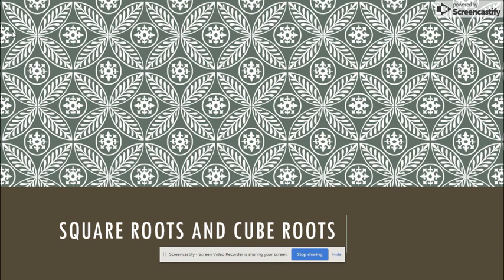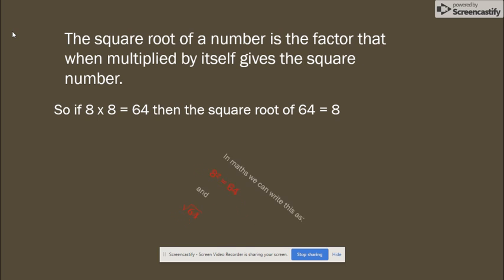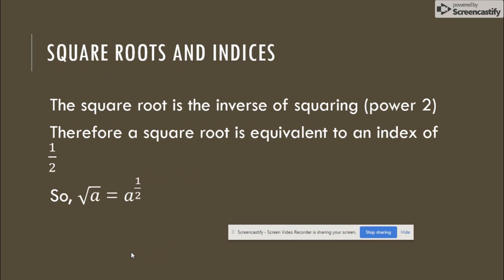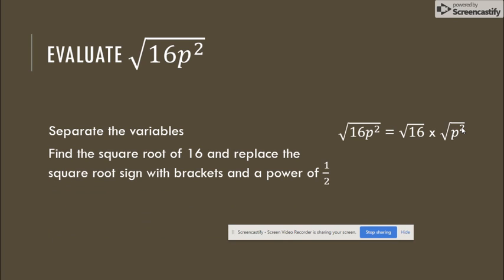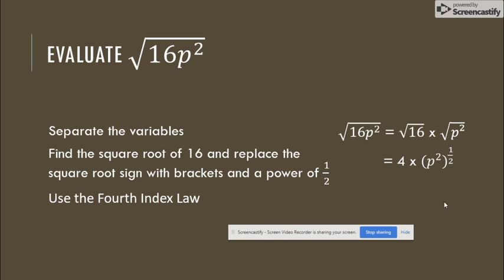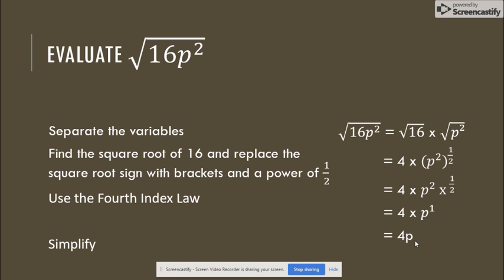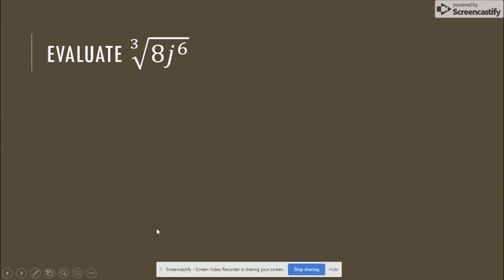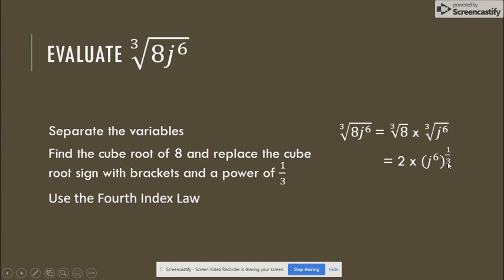Powers, Squared and Cubed Roots